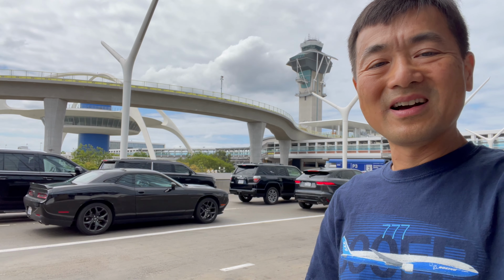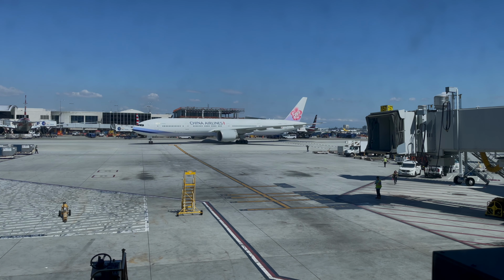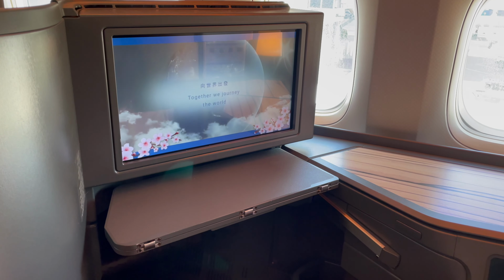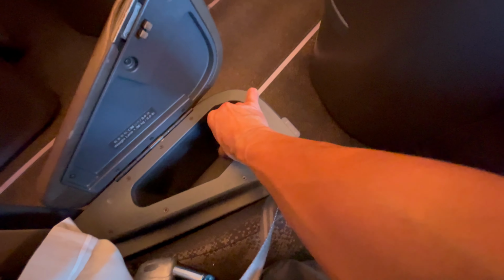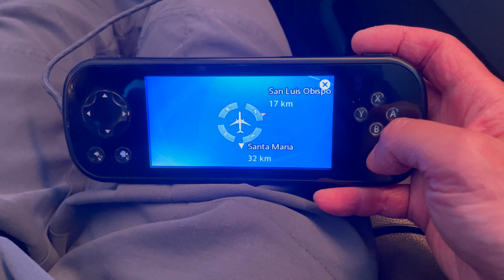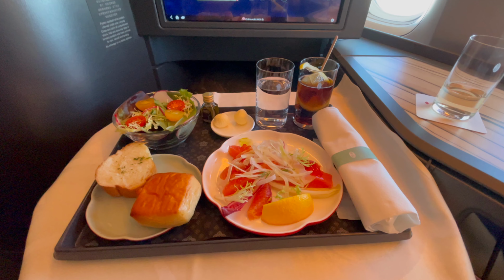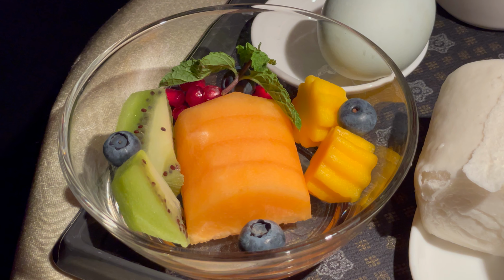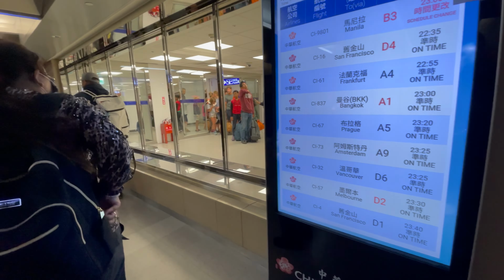China Airlines 777-300ER Premium Business Class Across the Pacific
Fly on board China Airlines Boeing 777-300ER in Premium Business Class from Los Angeles (LAX) to Taipei Taoyuan (TPE).  Where service on board was excellent!  Dinner was Angus beef filet, snack bar featured "Flavors of Taiwan", and breakfast was a classic Chinese dish - congee (rice porridge) with all the fixings.
0:16 - Crowded Bradley Terminal and check-in counter
1:00 - Korean Air (KAL) Lounge
1:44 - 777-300ER arriving at LAX
2:21 - Seat overview
4:00 - Takeoff LAX Runway 24L
6:41 - The North Face amenity kit
7:02 - Dinner service
8:23 - Seat in lie-flat configuration
8:43 - Sky Lounge snack bar with Taiwanese snacks
9:16 - Breakfast
10:25 - Approach and landing TPE Runway 23R
11:13 - Transfer from TPE Terminal 2 to Terminal 1

Music used in this video:
Dock Rock - John Deley and the 41 Players
Medium Rock - Audionautix
Wager With Angels - Nathan Moore
Pink Sunrise - The Great North Sound Society
Calvary - TrackTribe